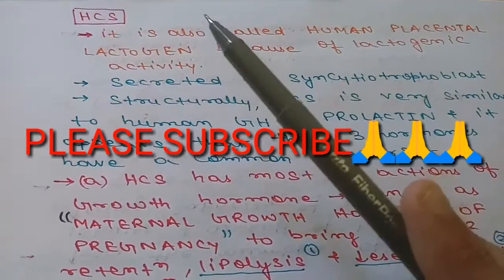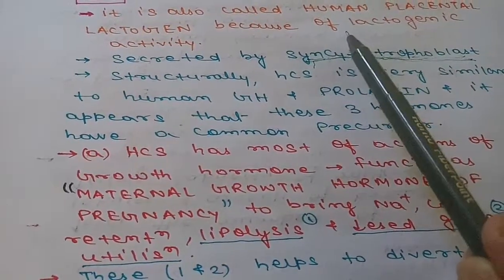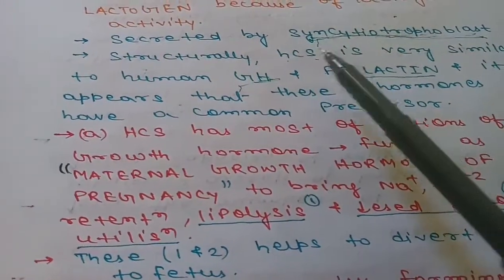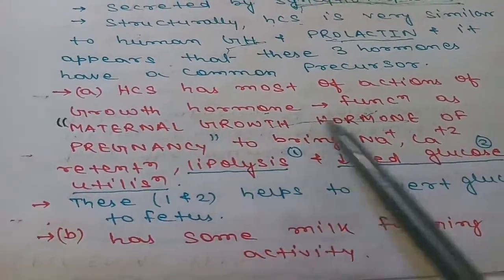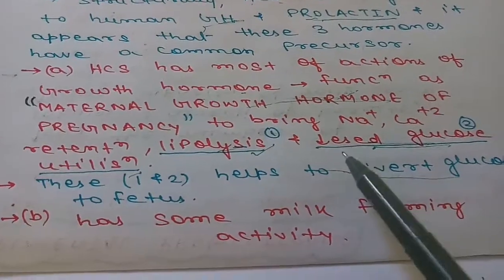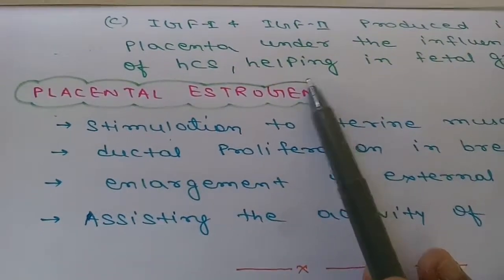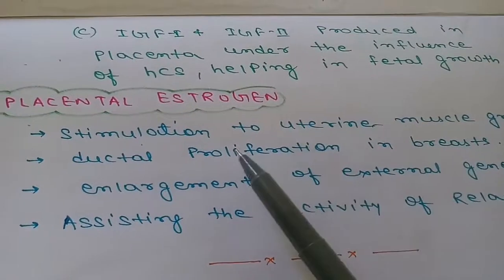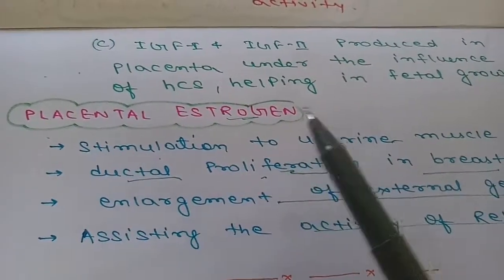HUMAN CHORIONIC SOMATOTROPIN(HCS) PHYSIOLOGY- PLACENTAL HORMONE ( FROM GANONG)